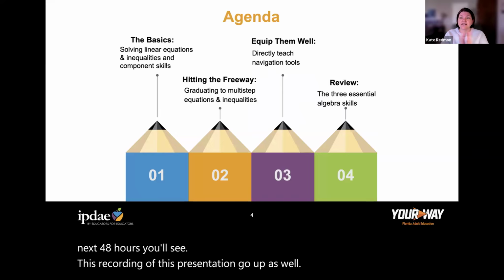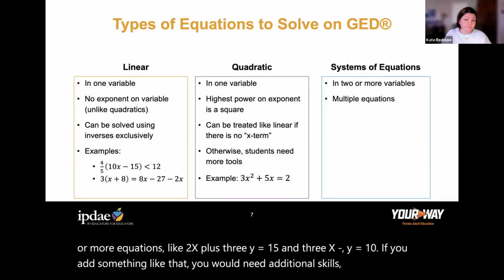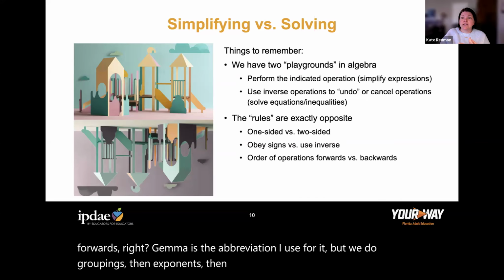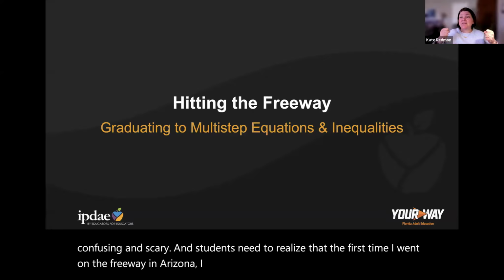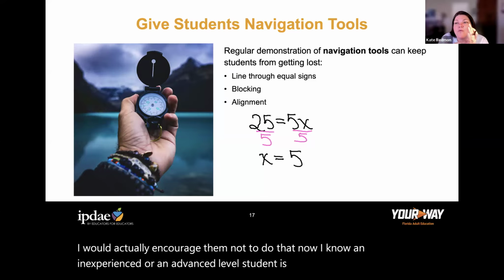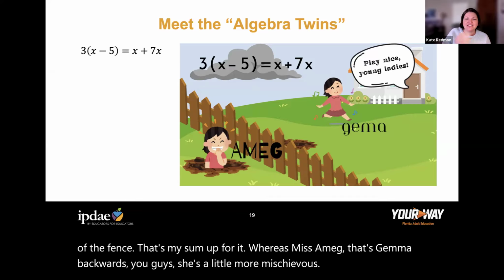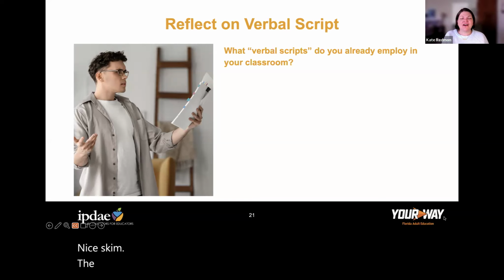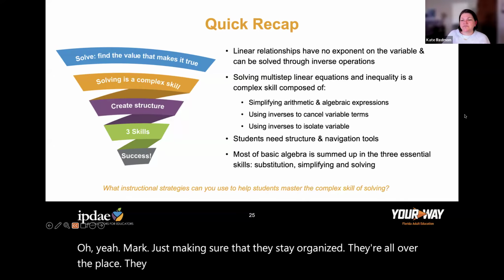Essential Algebra Skill 3: Solving Linear Equations & Inequalities (Webinar)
In this webinar, the final in a three-part series of the most essential algebra skills, we'll discuss the concept of using inverses to isolate variables and focus in on visual and conceptual differences between simplifying and solving, a key factor in equipping struggling math students to solve multi-step equations and inequalities.

Learning Objectives:  Participants will be able to clearly distinguish between the concepts of simplifying and solving, and relate that to the identification of expressions versus mathematical statements of relationship as well as the order of operations.  Participants will leave with practical strategies of how to help students distinguish between simplifying and solving to reduce instances of mixing algorithms in algebra.  Participants will see applications of the three core algebra skills (substitution, simplifying, and solving) across many areas of GED® Math and science to understand how a deep understanding of these skills can significantly raise students' test scores.